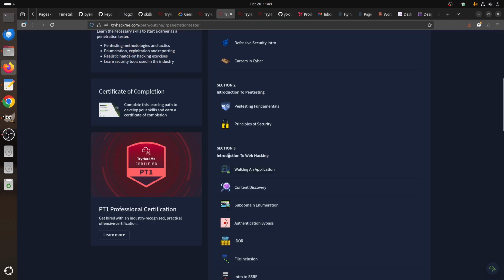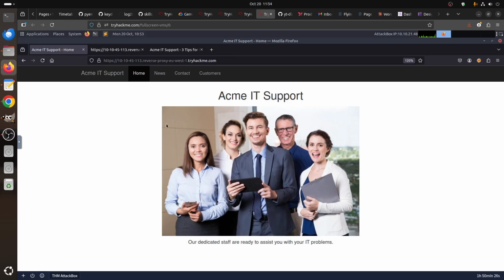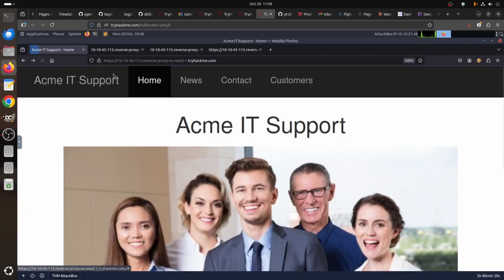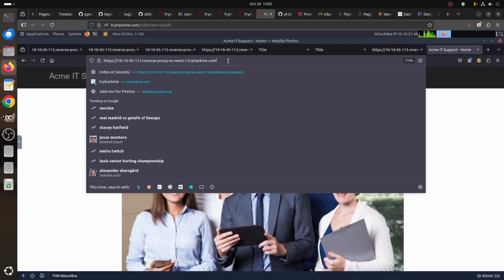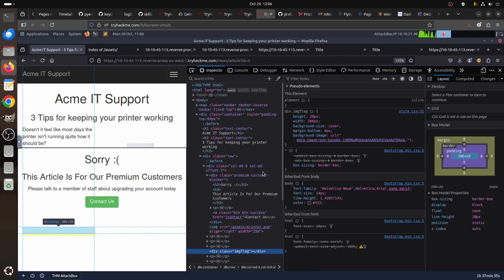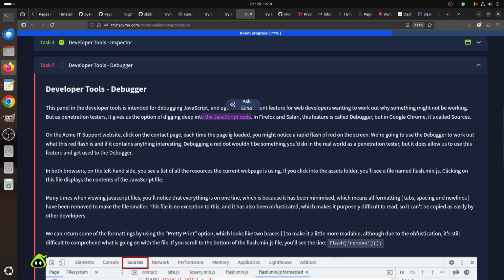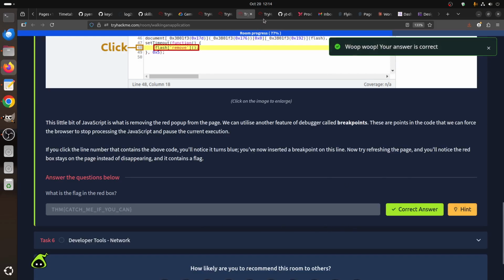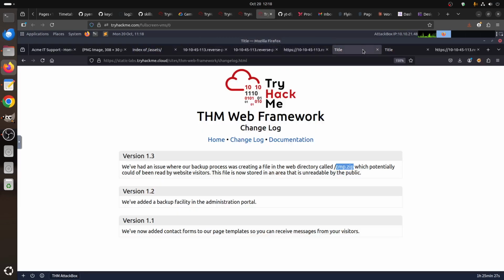TryHackMe Walking An Application - Full Walkthrough 2025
🐱🐱 Manually review a web application for security issues using only your browsers developer tools. Hacking with just your browser, no tools or scripts.

🍓🍓 Room Tasks 🍓🍓

[00:00] ✅ Task 1: Walking An Application
[01:13] ✅ Task 2: Exploring The Website
[03:06] ✅ Task 3: Viewing The Page Source
 - What is the flag from the HTML comment?
 - What is the flag from the secret link?
 - What is the directory listing flag?
 - What is the framework flag?
[13:50] ✅ Task 4: Developer Tools - Inspector
 - What is the flag behind the paywall?
[20:43]  ✅ Task 5: Developer Tools - Debugger
 - What is the flag in the red box?
[25:34] ✅ Task 6: Developer Tools - Network
 - What is the flag shown on the contact-msg network request?